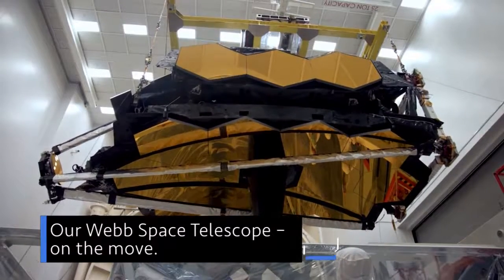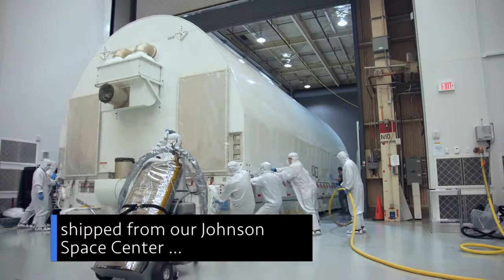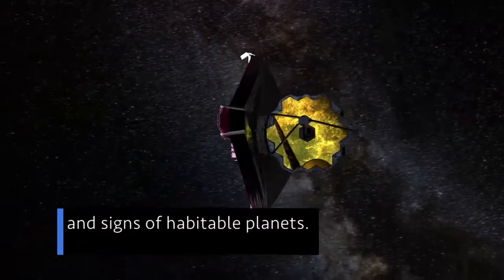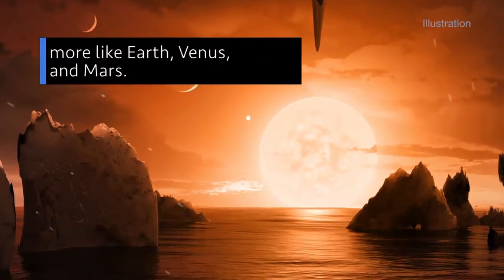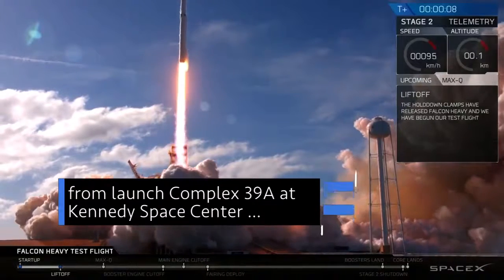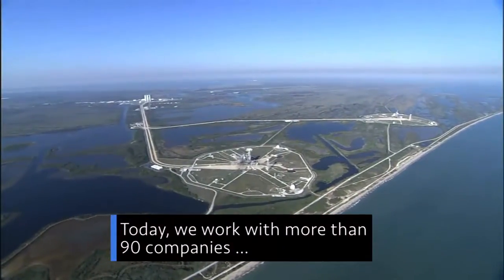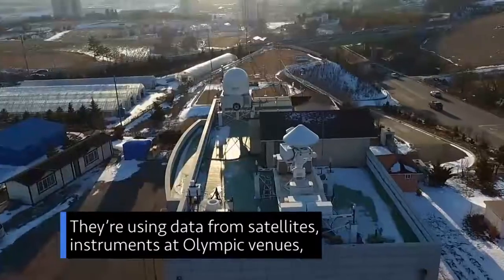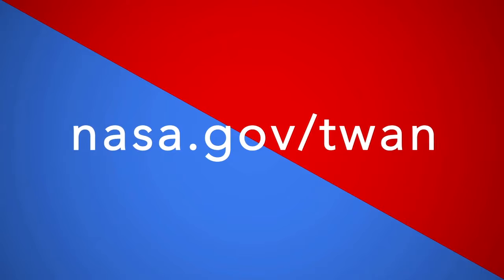This Week @NASA, February 9, 2018